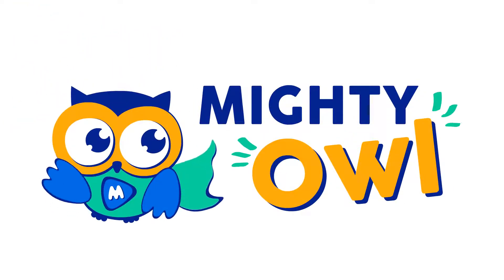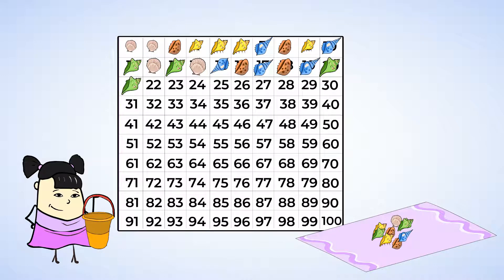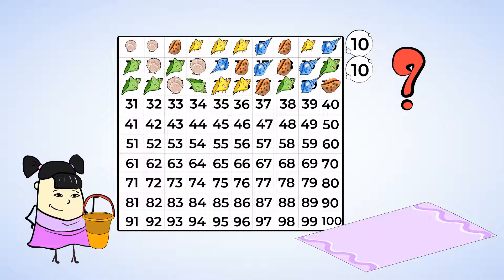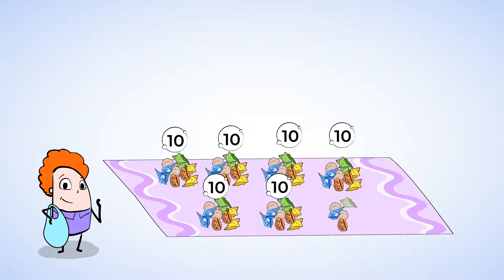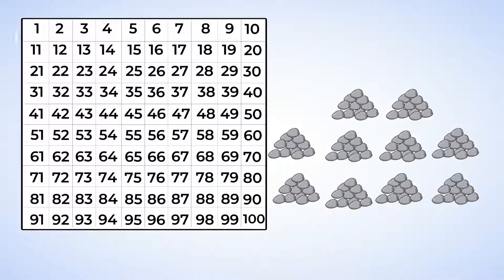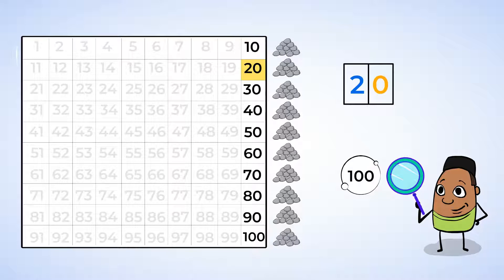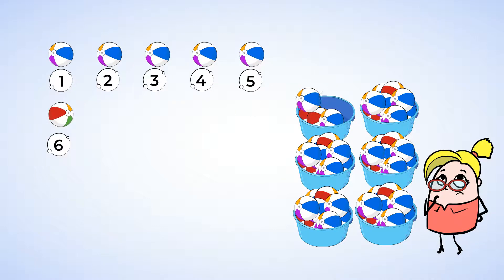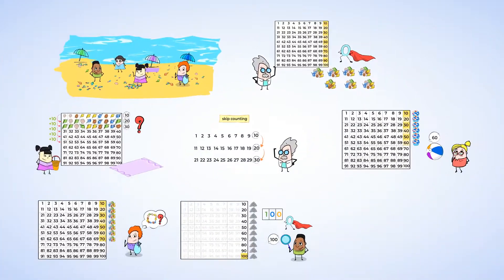A day at the beach - group 10s and count by 10s | MightyOwl Math | Kindergarten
Everybody loves the number 100, it is the best! But it takes a long time to count to one hundred. In this video, students learn to group items into tens. Groups of ten help us count quickly and see patterns in numbers! Using a hundreds chart, students practice skip counting by ten to reach number 100. Zero the Hero will help along the way!

CC.A.1 - Counting & Cardinality
Know number names and the count sequence: count to 100 by ones and by tens.